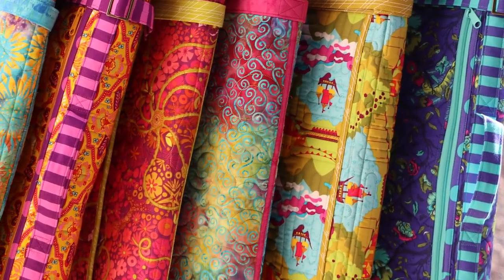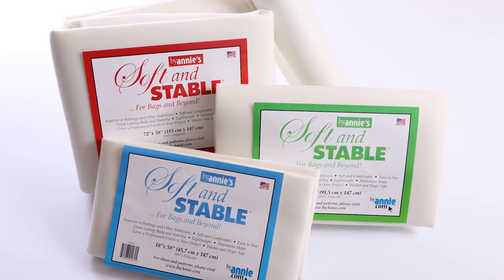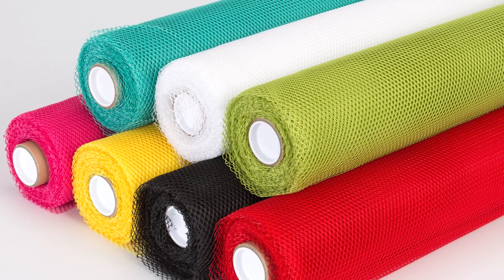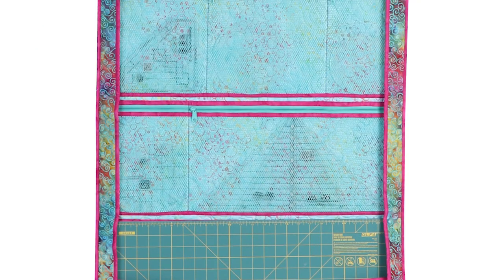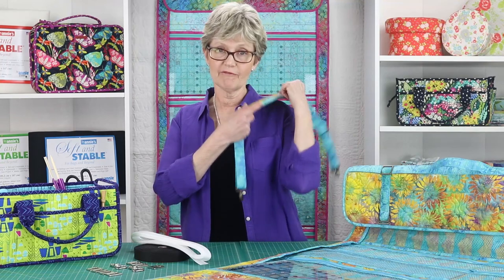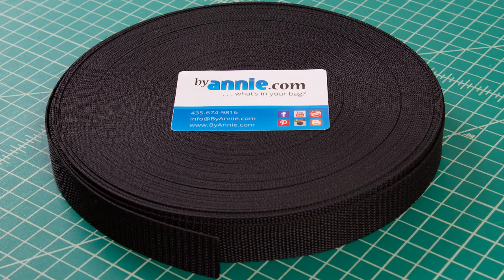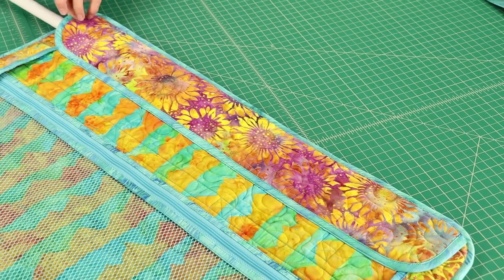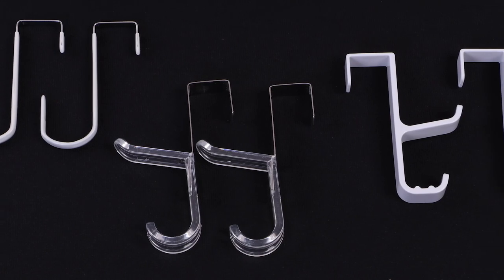Ruler Wrap - Gathering Supplies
Everything you need to know to get started on your own Ruler Wrap!

Chapters:
0:00 Intro
0:43 Fabric
1:36 Soft and Stable
2:06 Mesh
3:20 Zippers
4:24 Hardware/Strapping
5:14 Thread
5:52 Hanging Hardware
6:50 Outro